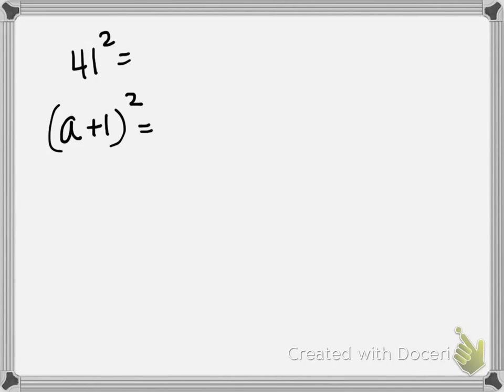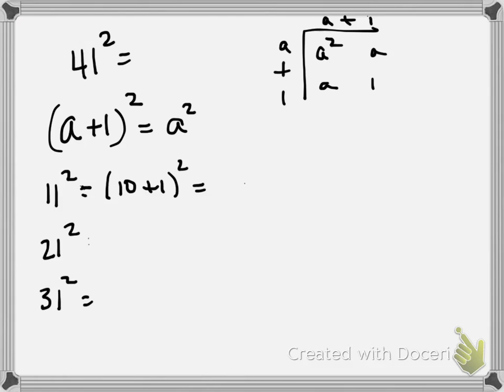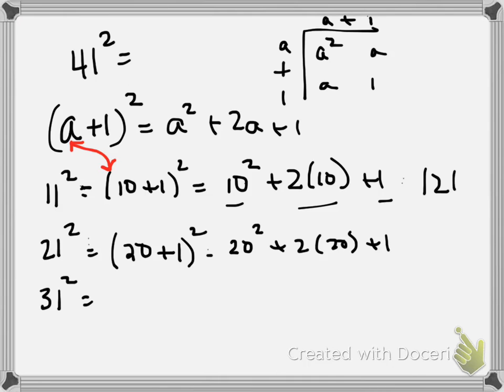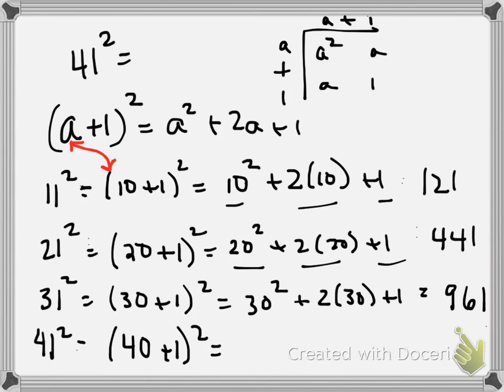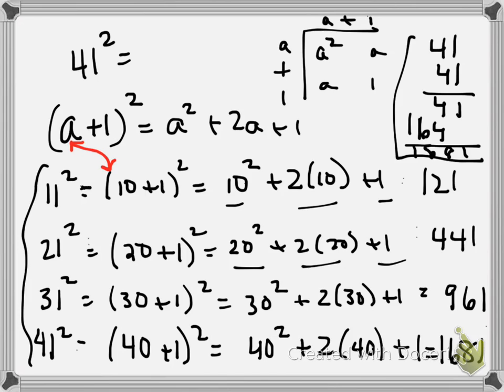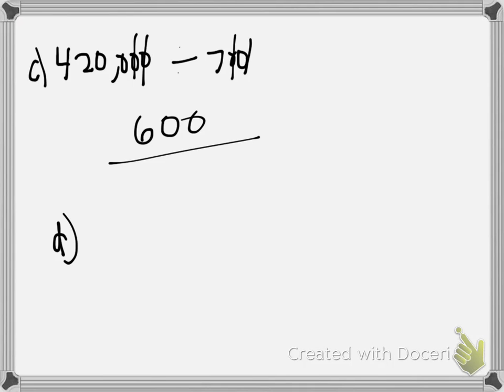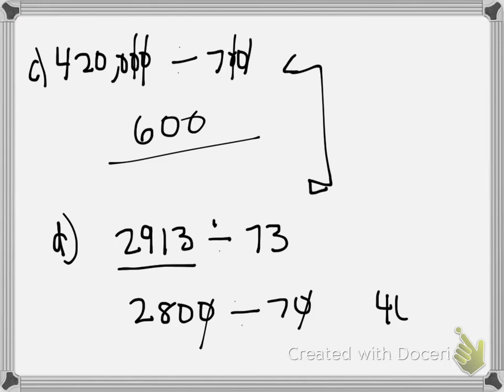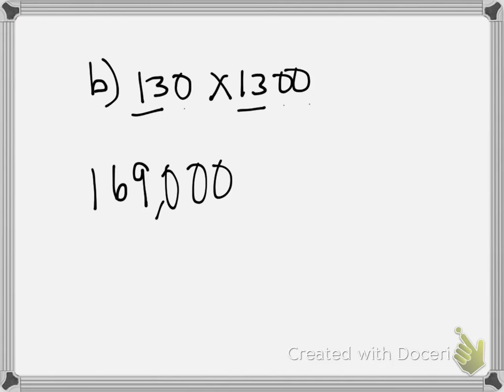mental math 2